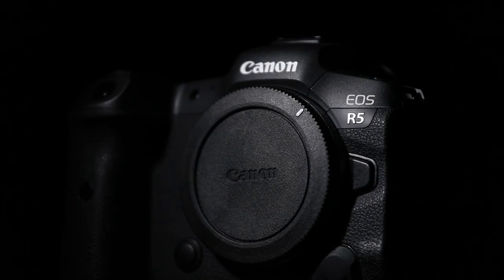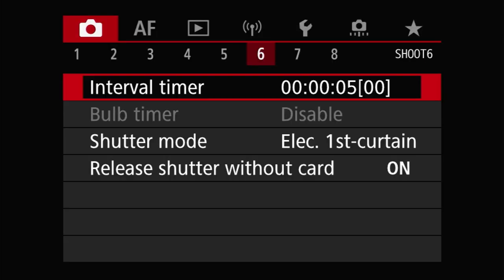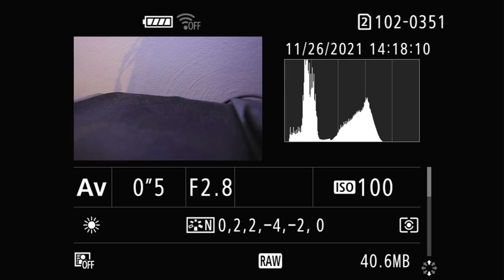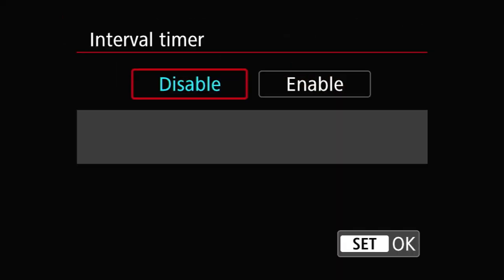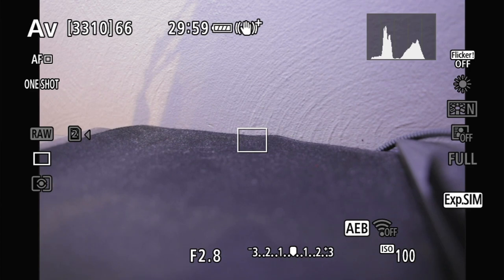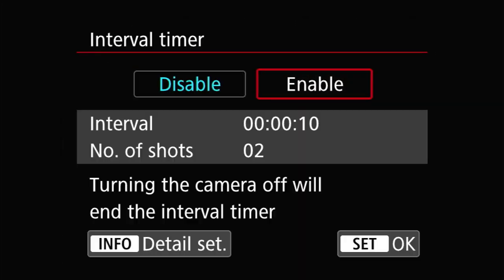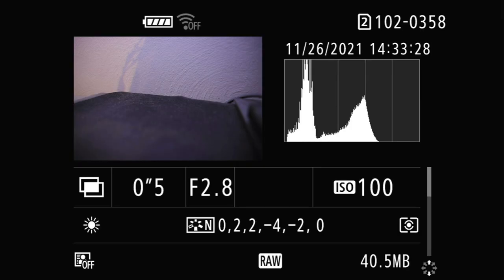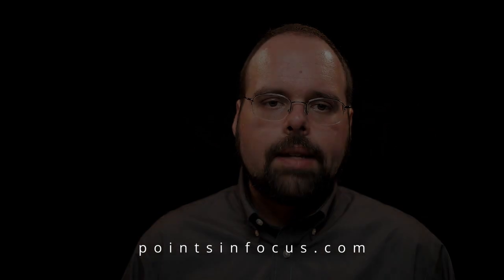Using the Interval Timer - EOS R5/R6 Tip 35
Canon's EOS R5 and R6 include a built in interval timer. This video looks at what you need to know to get started with it, what it can and can't do, and the problems associated with it.

Applies to

Gear I Use to Make Videos

Chapters
00:00    Intro
00:56    Setup
02:46    Things to Know
06:05    Problems
10:09    Conclusion